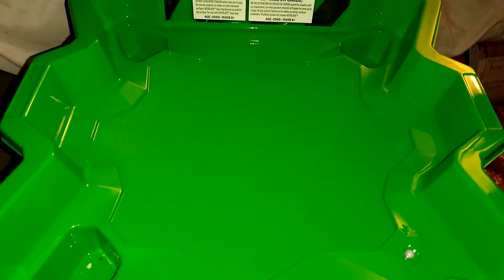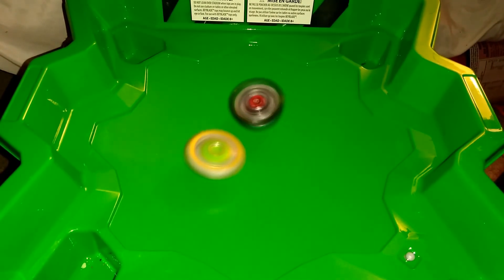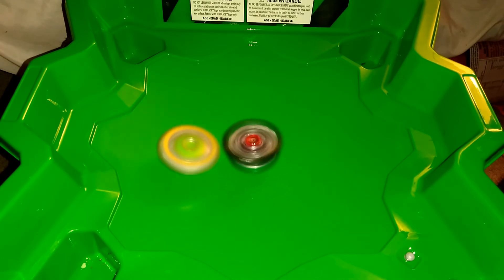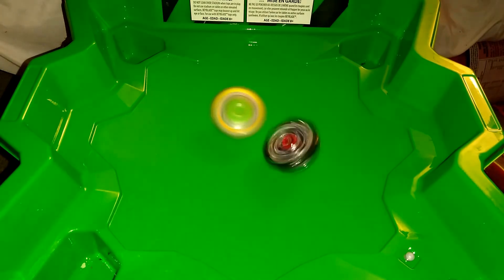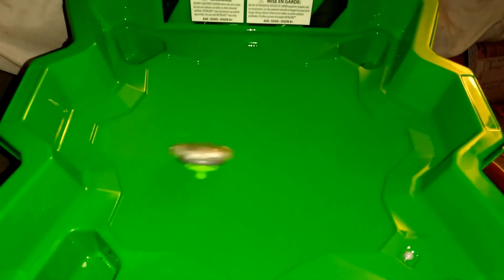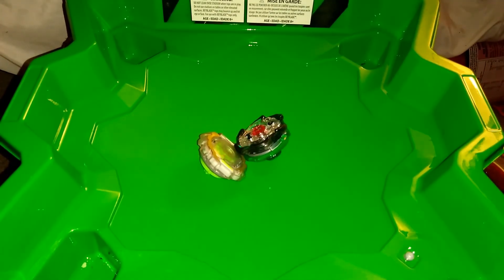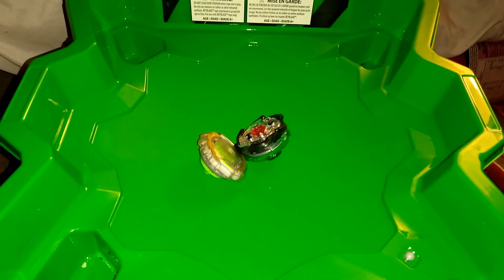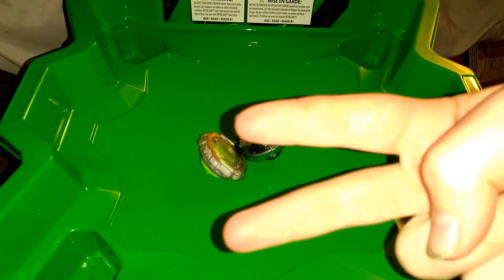Blast jinnus vs unicrest: beyblade Burst ranked battles episode 3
Make sure to post combos and battle requests in the comment section